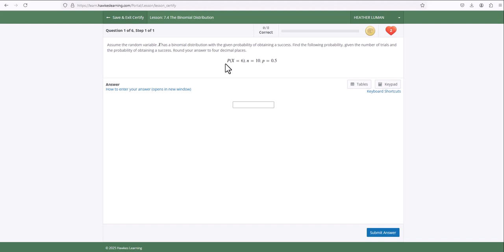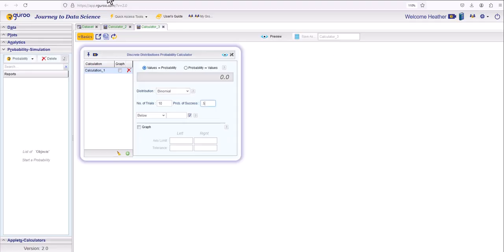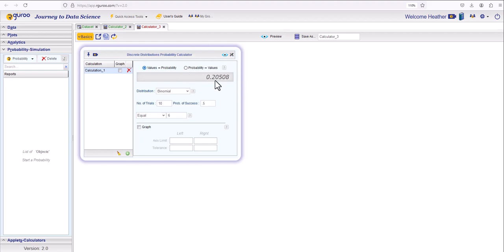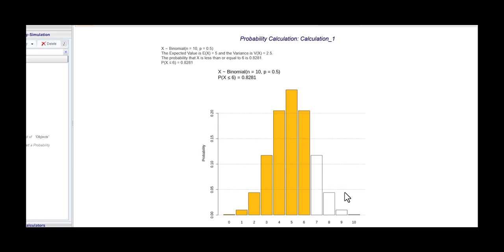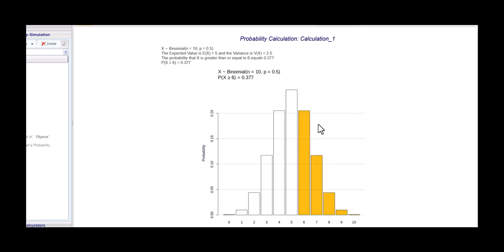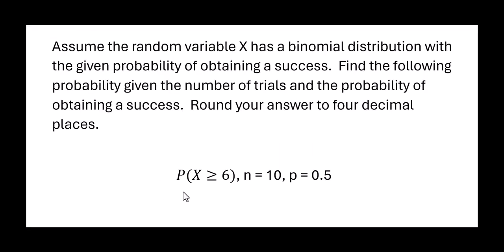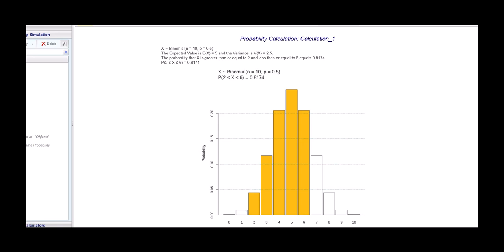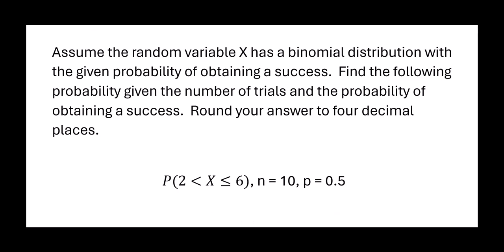How to use the Binomial Calculator in RGuroo